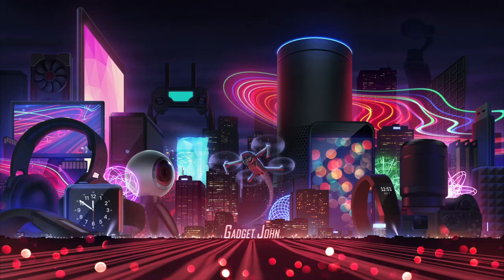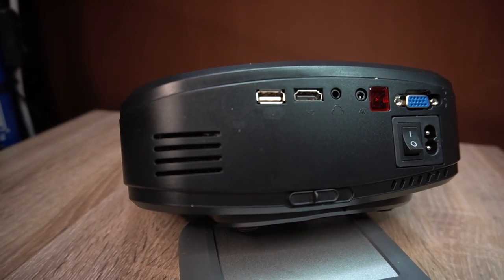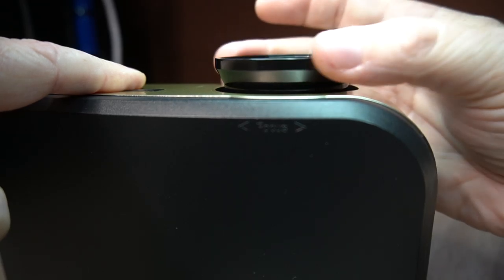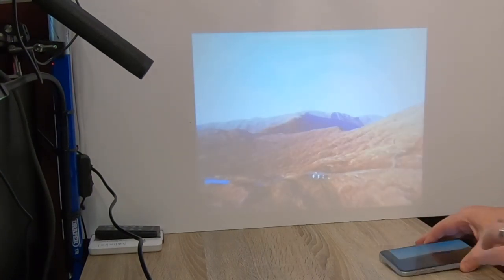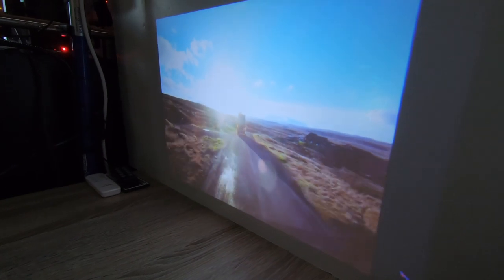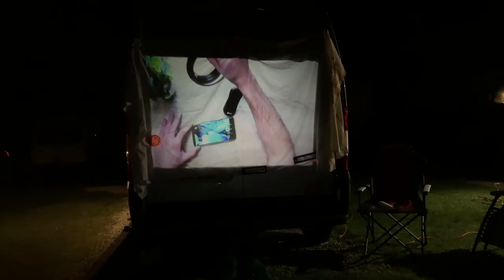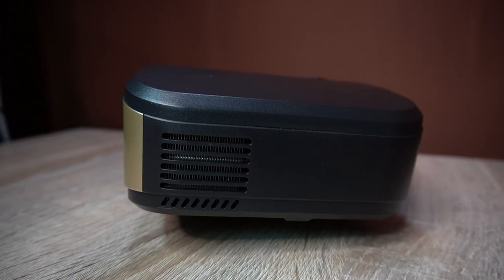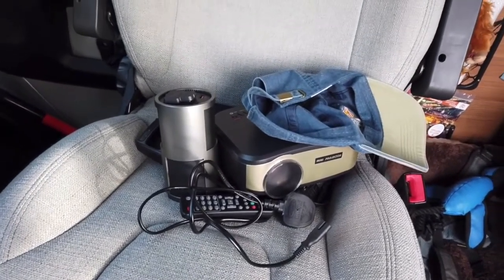Mini Wireless Projector iOS, Android, USB, HDMI & PC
I bought this projector for £30 on black friday 2018, it's taken me a while to do this review, but well worth the wait. The mini wireless projector is good quality and has a great picture and sound, hook it up to your iOS or Android device and stream movies or you can even watch content via the USB port from a memory stick.

The new firmware now supports iOS charge cable play, so plugin your lightening cable to the USB port on the projector and then into your iPhone or iPad and stream away!

For more info about Gadget John and on how I edit my videos and a really in-depth gear list go over to my